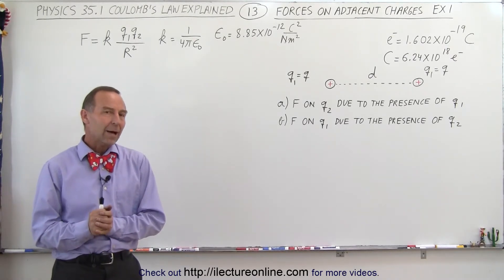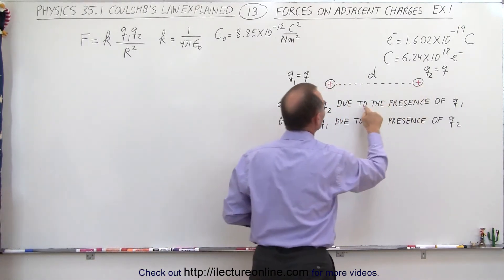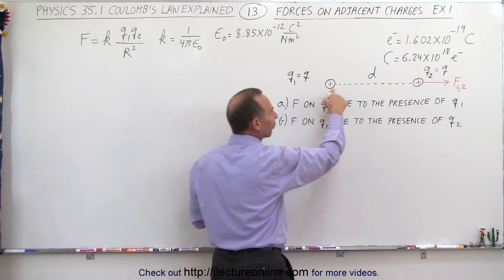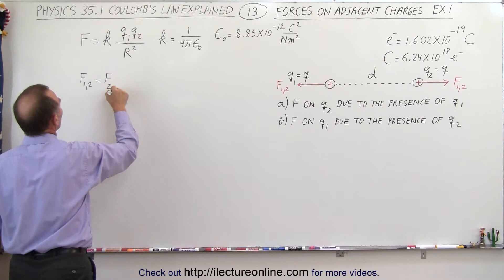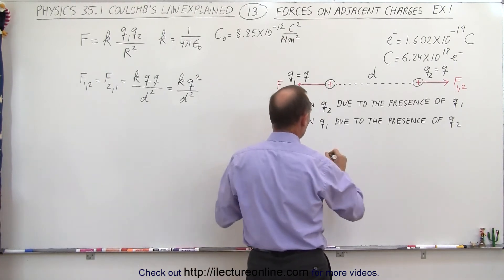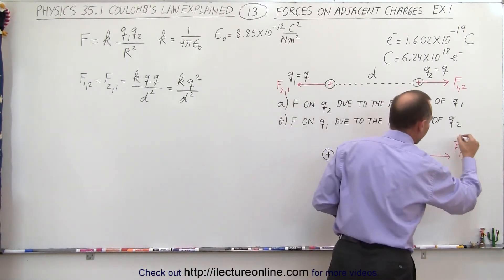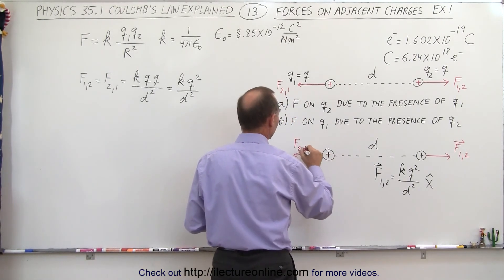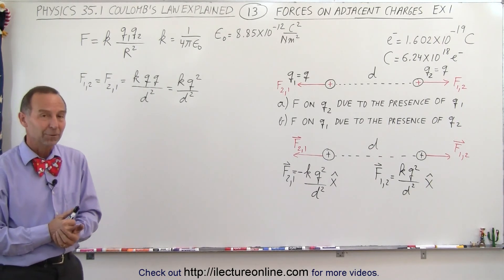Physics - E&M: Ch 35.1 Coulumb's Law Explained (13 of 28) Forces on Adjacent Charges Ex. 1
In this video I will use Coulomb's Law to find the forces of the adjacent charges of q1 and q2 a distance d apart. Example 1.